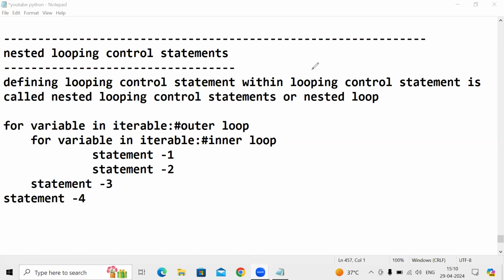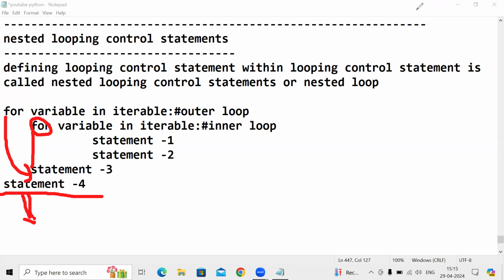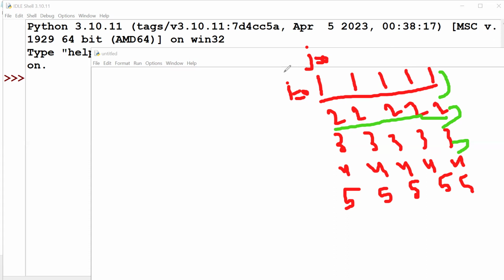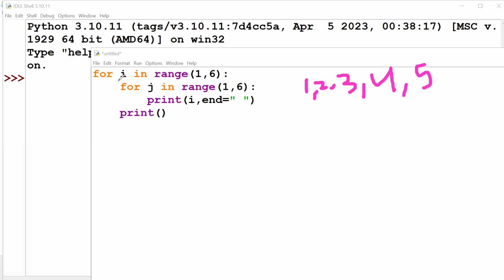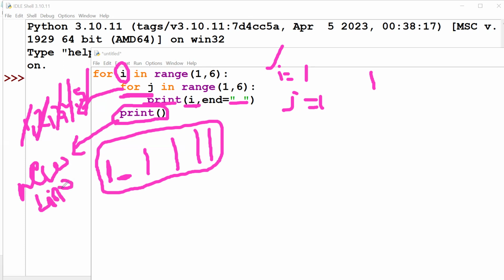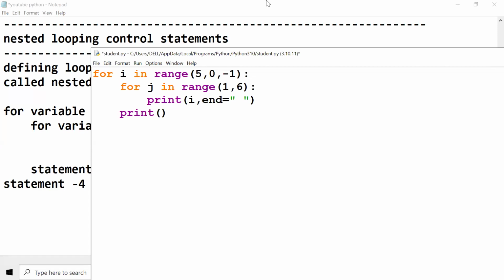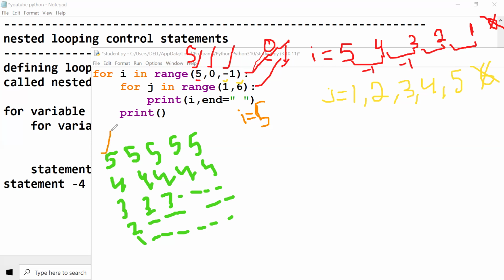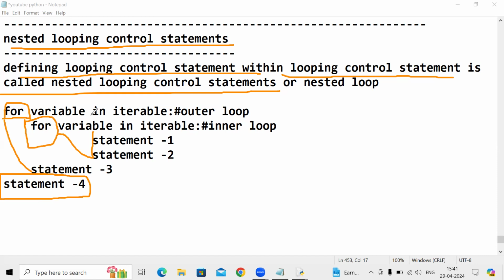Creating Patterns Using Nested For Loops in Python || Python Mastery Series || Class - 11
In this video, we'll explore various problems and examples to help you master this important concept. Whether you're new to programming or looking to expand your skills, this tutorial is perfect for all levels. Get ready to level up your Python skills and create some amazing patterns!